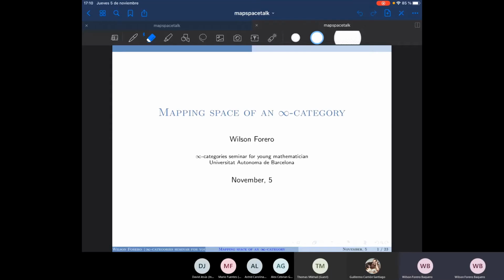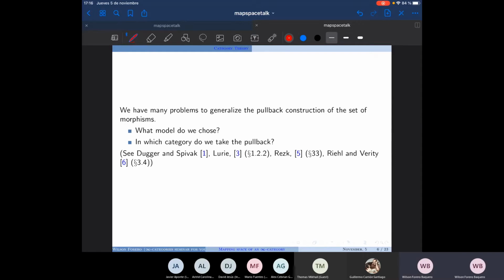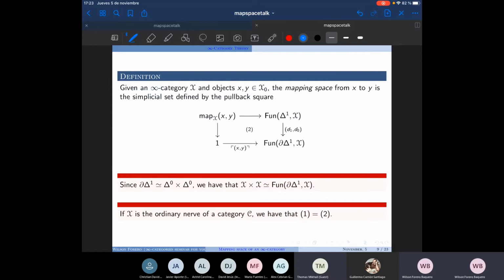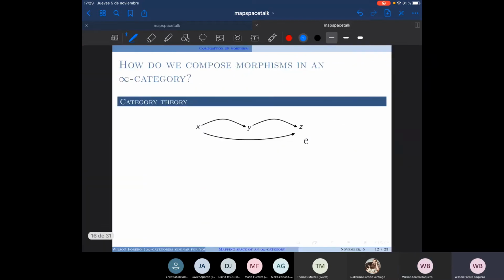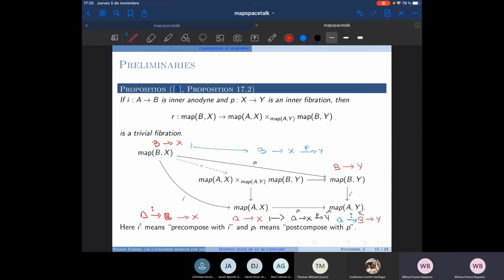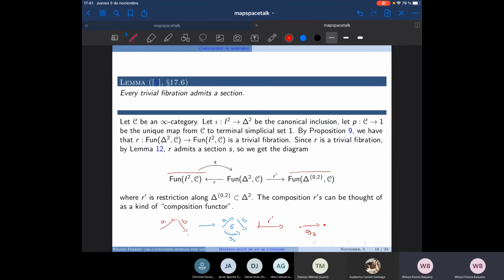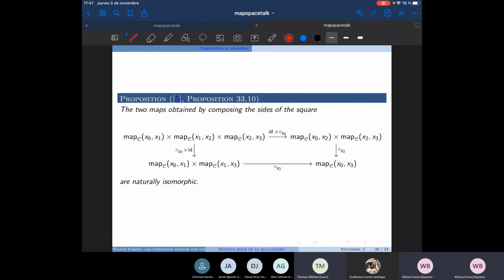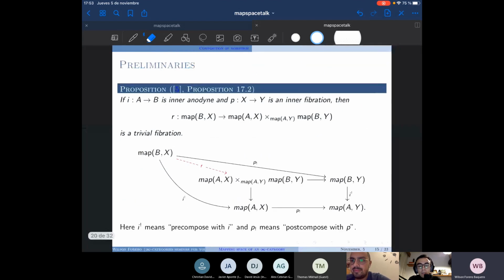Mapping spaces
In this talk, we study the mapping space of two objects and the notion of composition of morphisms in an infinity-category. We will also talk about the different approaches to these concepts.